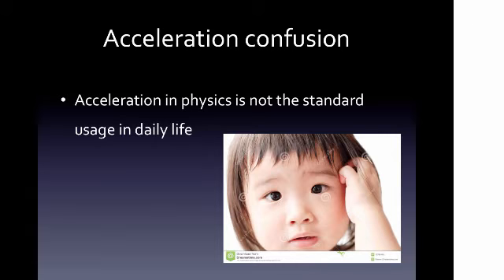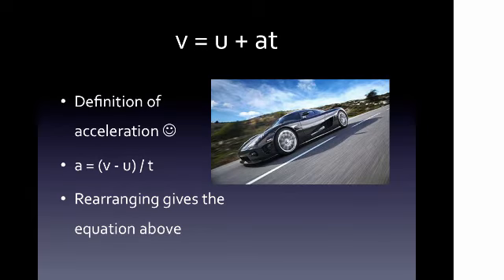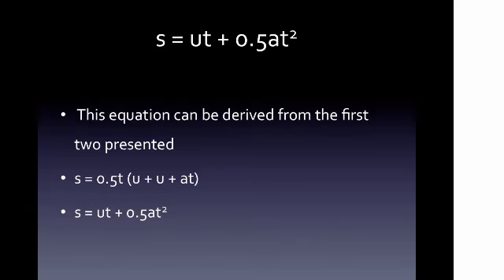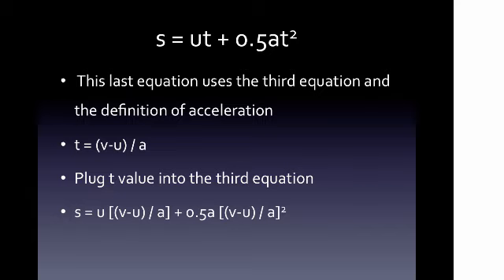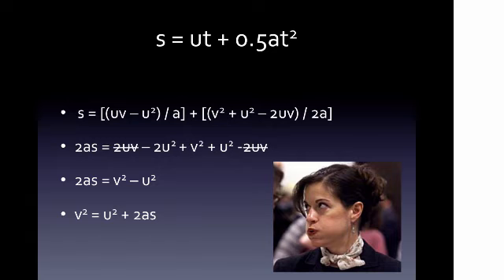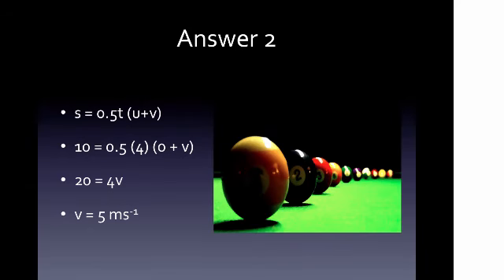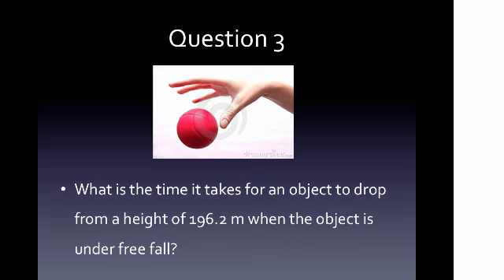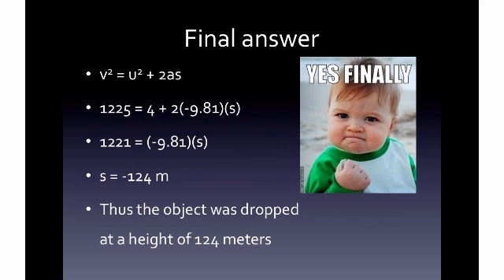Uniform acceleration motion presentation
Explanation of uniformly accelerated motion, the four equations, all variables, and practice problems. Hope it helps! :)